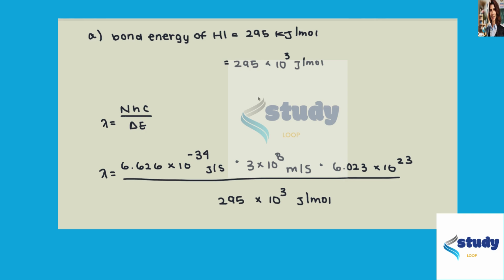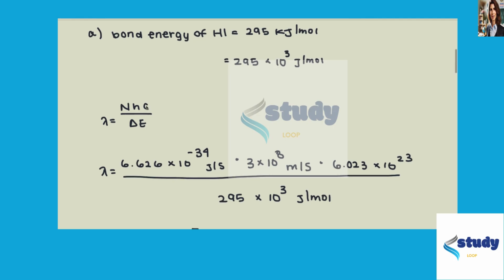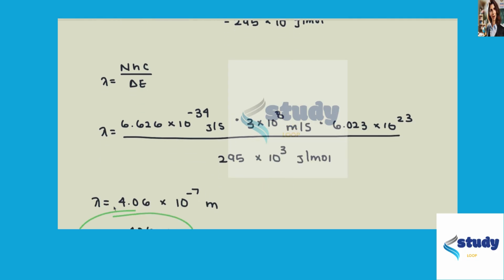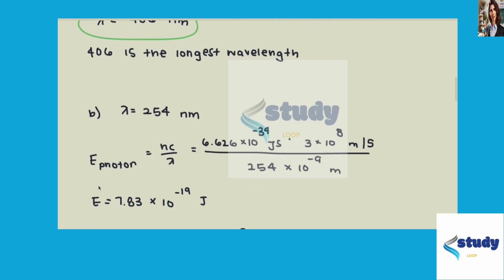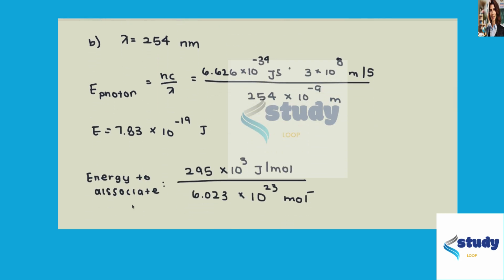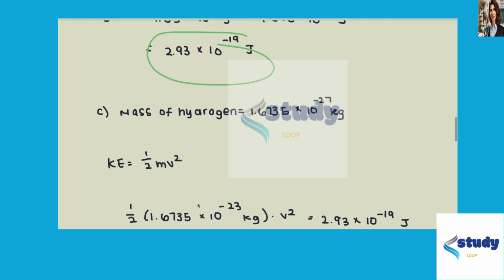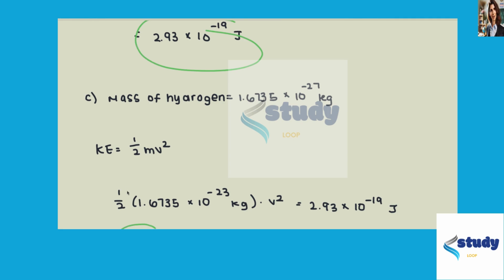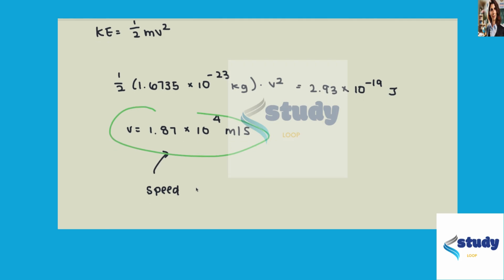By using photons of specific wavelengths, chemists can dissociate gaseous HI to produce H atoms with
By using photons of specific wavelengths, chemists can dissociate gaseous HI to produce H atoms with certain speeds. When HI dissociates, the H atoms move away rapidly, whereas the heavier I atoms move more slowly. (a) What is the longest wavelength (in nm) that can dissociate a molecule of HI? (b) If a photon of 254 nm is used, what is the excess energy (in J) over that needed for dissociation? (c) If this excess energy is carried away by the H atom as kinetic energy, what is its speed (in m/s)?